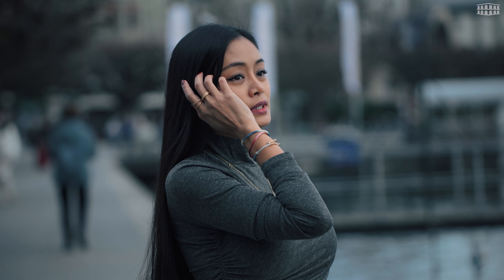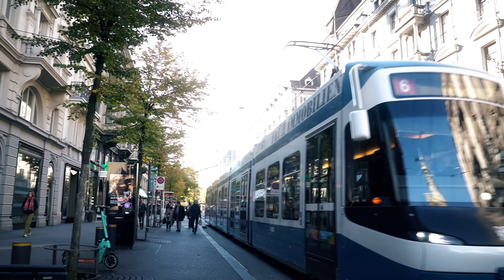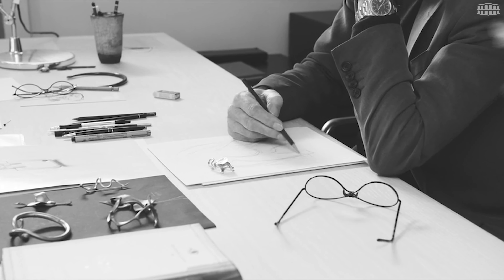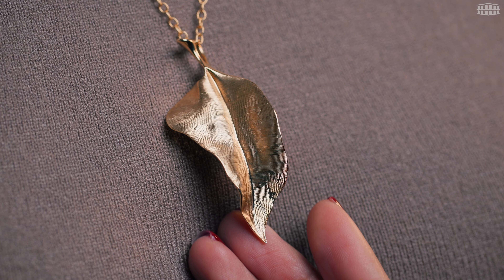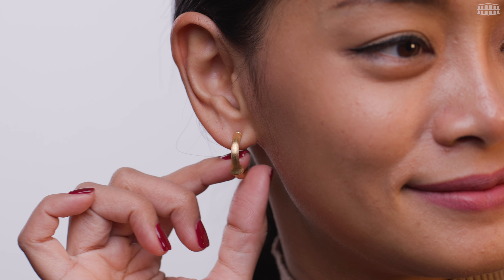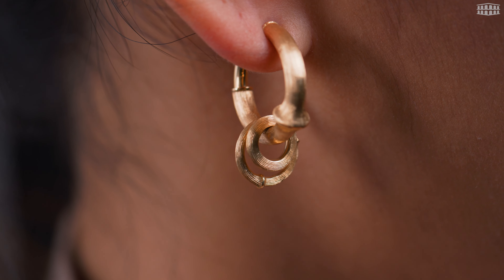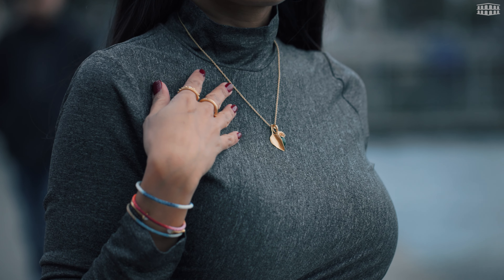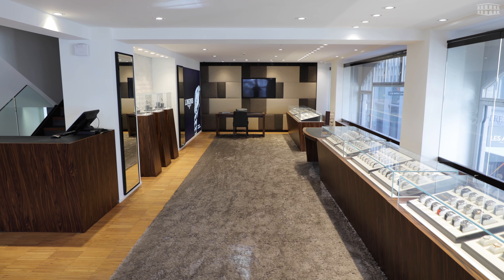Versatile Jewelry for every occasion: Elevate your style with Ole Lynggaard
Today, we invite you to join us on a journey into the captivating world of Ole Lynggaard. As we explore their exquisite jewelry, you'll uncover a rich tapestry of craftsmanship and innovation. From delicate floral motifs to bold, sculptural designs, each piece emanates a timeless allure that transcends trends 👑 💎

Timestamps:
0:00 Intro
1:00 History
1:20 Leave Collection
1:50 Earring & Bangles
2:20 Mix & Match Ideas
3:12 Outro